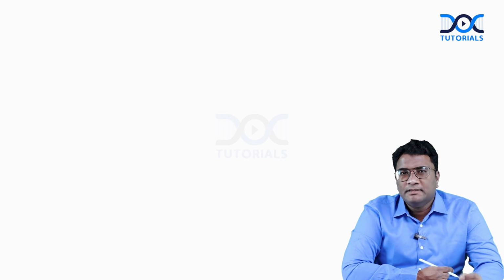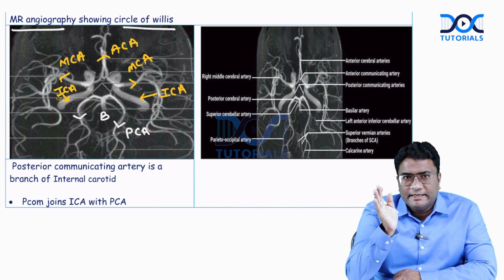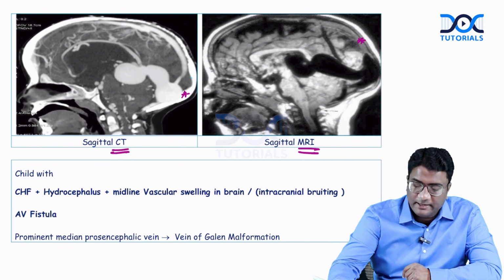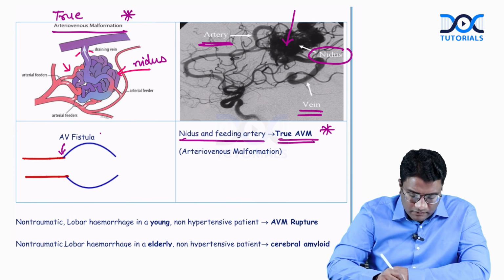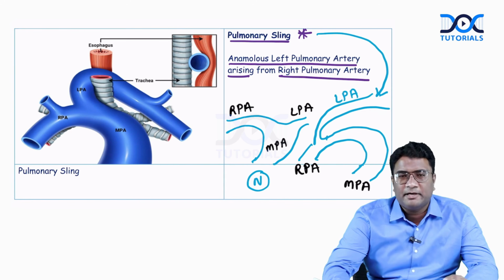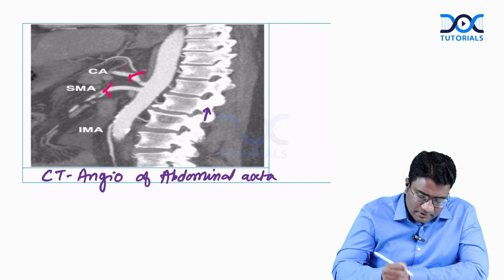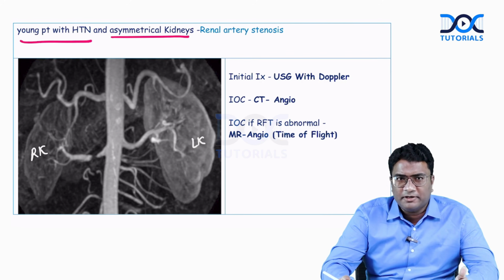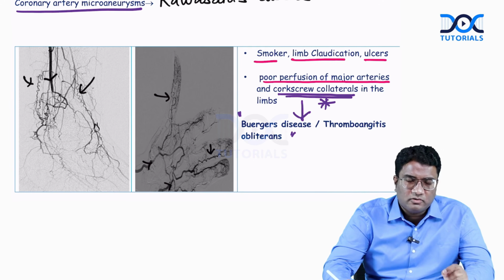Angiography | Dr. Khaleel Ahmed | Radiology | NEET PG V5 | DocTutorials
Unlock the complexities of angiography with Dr Khaleel Ahmed in this expert-led session for NEET PG 2025 aspirants! Gain a deeper understanding of angiographic techniques, indications, interpretation, and clinical significance in diagnosing vascular conditions. This lecture will help you master essential concepts in radiology and prepare for your NEET PG exams with precision.

💡 What You’ll Learn:

Angiography Techniques: Detailed explanation of the procedures and imaging modalities.
Clinical Indications: When and why angiography is crucial for diagnosing vascular disorders.
Interpretation: How to interpret angiographic images and identify abnormalities.
Radiological Assessment: Understanding the role of angiography in managing conditions like stroke, aneurysms, and coronary artery disease.
Case Studies: Real-life case studies and clinical correlations for better understanding.

DocTutorials provides concise, exam-focused content, helping NEET PG aspirants simplify complex radiological concepts. Our platform offers expert sessions, clinical case studies, and interactive tools, making it easier for you to excel in your exams and clinical practice.

📲 Download DocTutorials App & Watch Now!